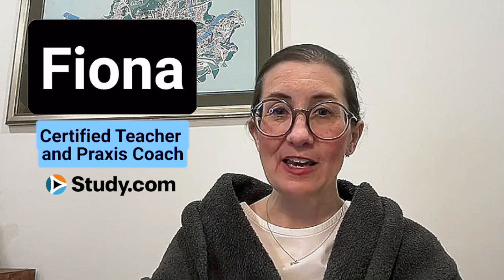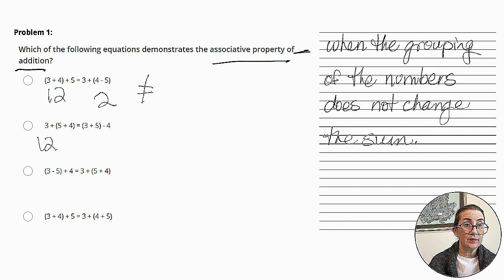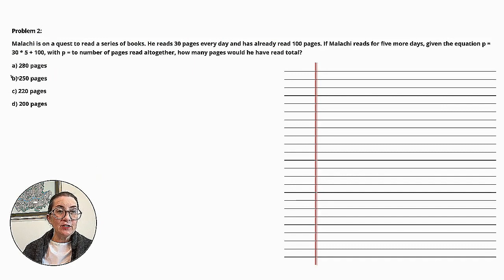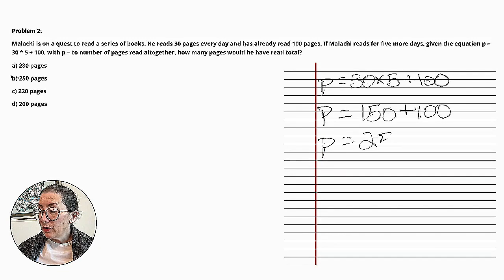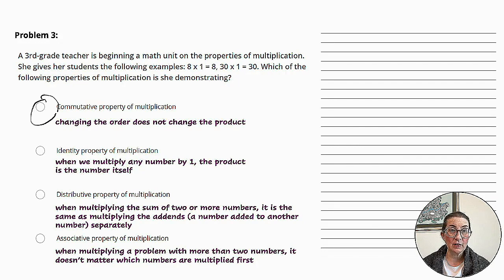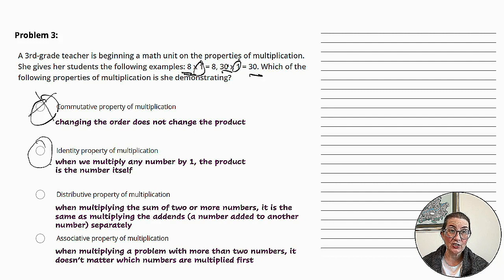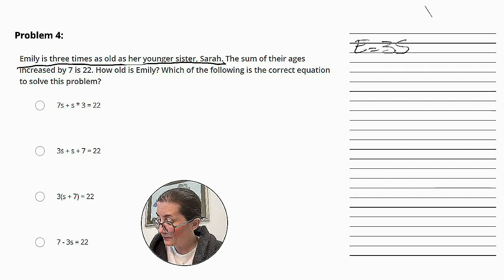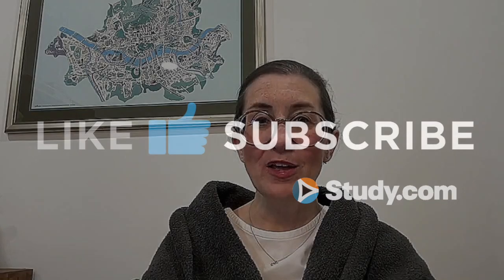Algebraic Thinking Practice Questions for Praxis Early Childhood Education (5025)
Looking for authentic Algebraic Thinking practice questions for the Praxis Early Childhood Education Exam (5025)?

Join certified teacher and Praxis coach - Fiona – as we walk you through the types of Algebraic Thinking questions that you are likely to face. This video will provide step-by-step explanations for each question as well as strategy tips to help you save time & tackle any Algebraic Thinking question that comes your way.

🔗 LINKS 🔗

🔎 CHAPTERS 🔎

00:00 - Intro
00:25 - Question #1
01:51 - Question #2
03:00 - Question #3
04:56 - Question #4